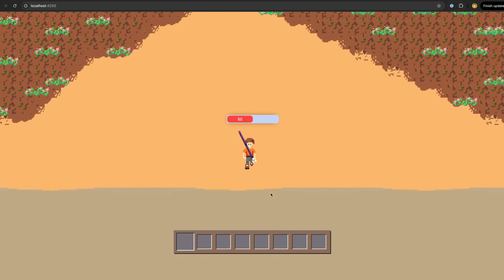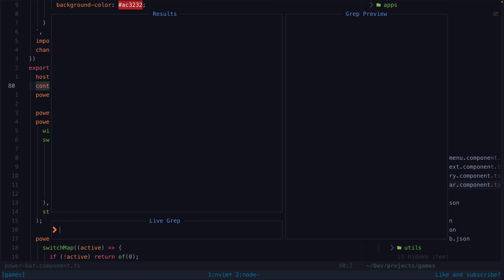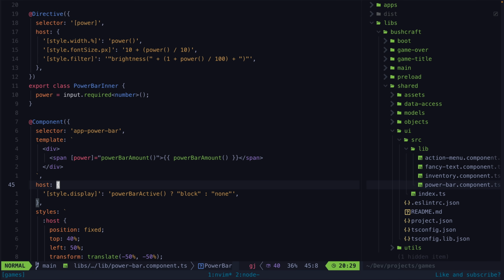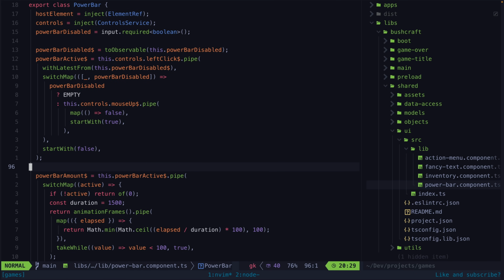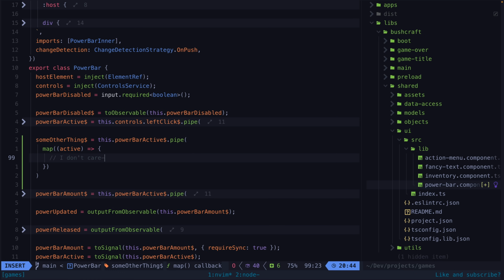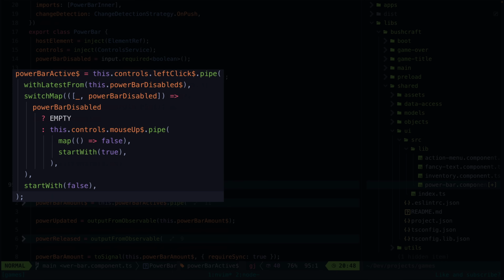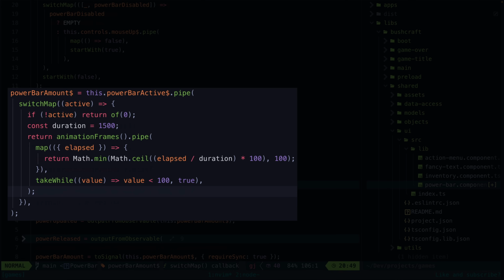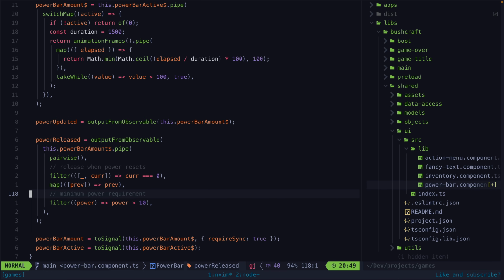A "real world" example of a non-trivial Angular component done DECLARATIVELY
There aren't really any points of view in coding I hold more strongly than that declarative code is easier to read and maintain than imperative code. But many people think quite the opposite.

0:00 Introduction
0:29 Component overview
0:55 Declarative code overview
1:35 Using the component
2:20 Using a custom directive
3:24 Why declarative
4:50 RxJS usage